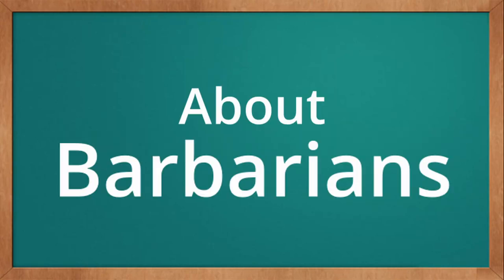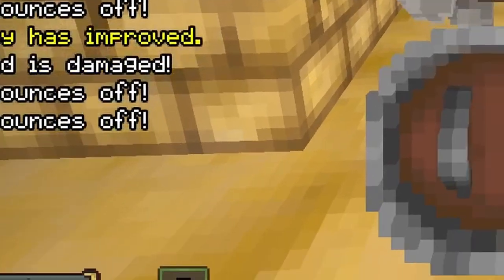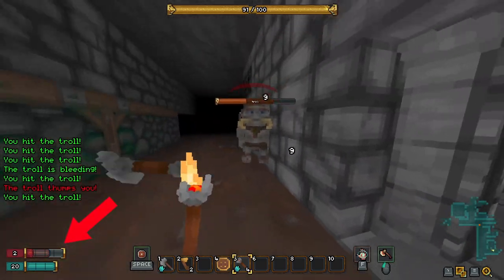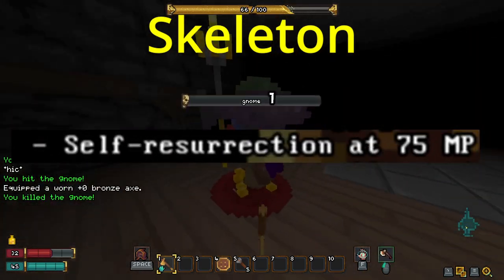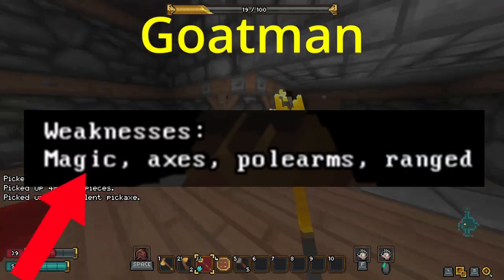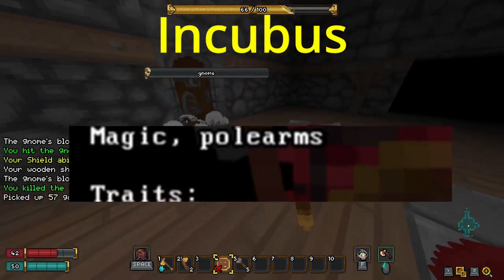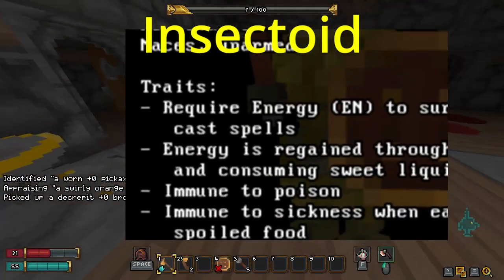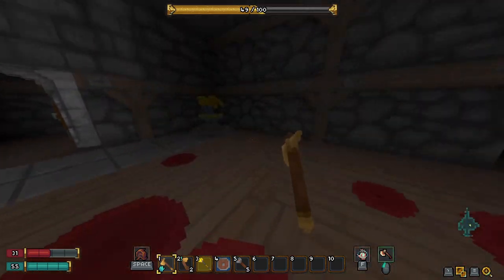Barony Guide: How to Play Barbarian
A quick guide to describe the key points of the class without going into too many of the finer details.

Hopefully this can help some newer players without overwhelming them while giving more experienced players a quick overview.

Comments are open to questions and for anybody who wants to add more information to the video.